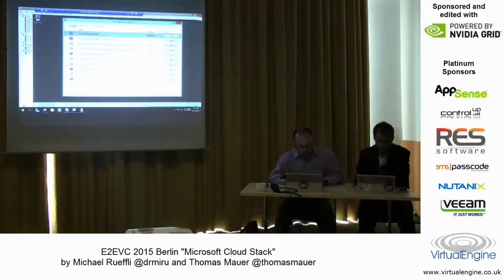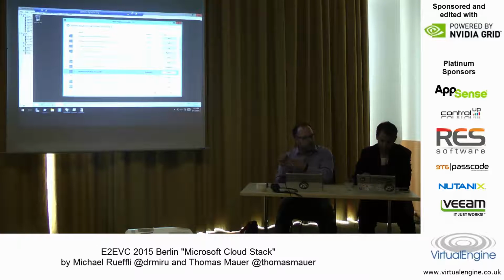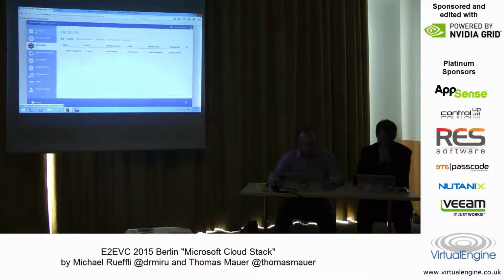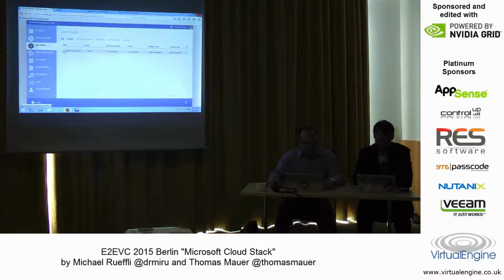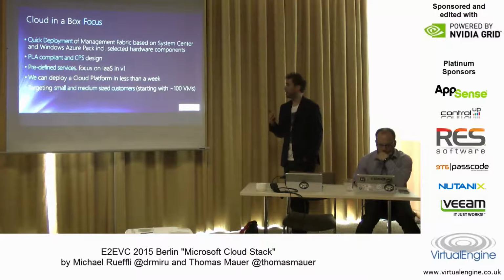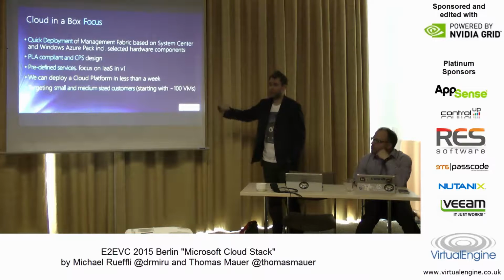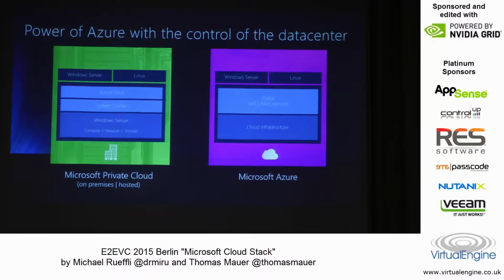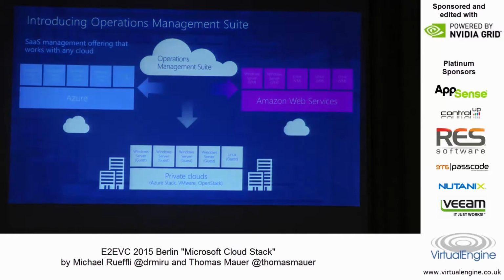Microsoft CloudStack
Session from E2EVC 2015 Berlin. For session slides etc please contact presenters on Twitter @drmiru @thomasmaurer.